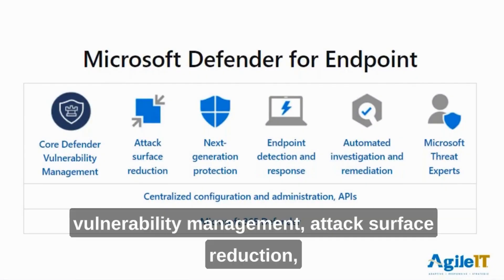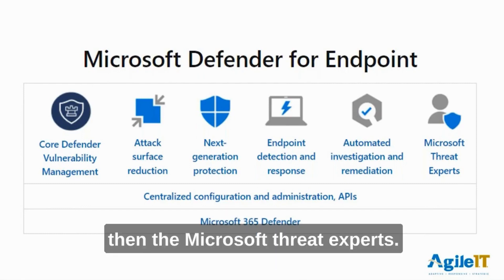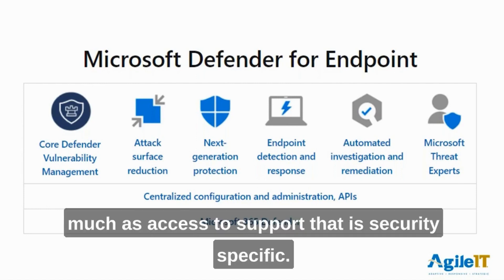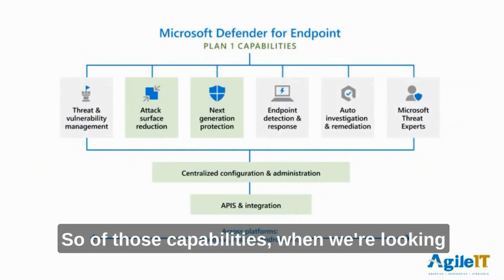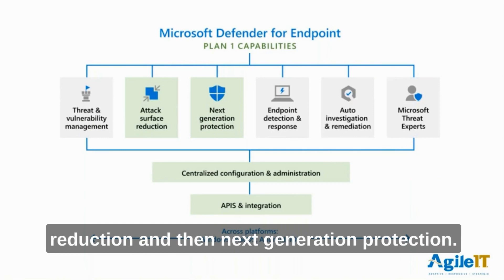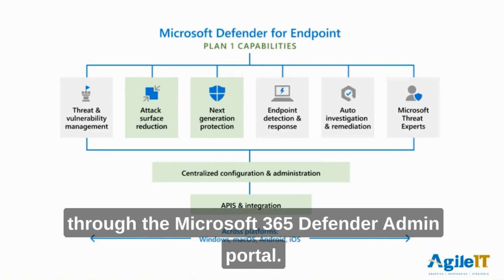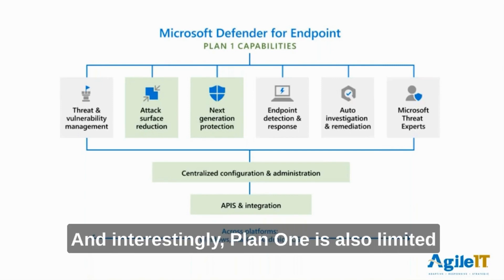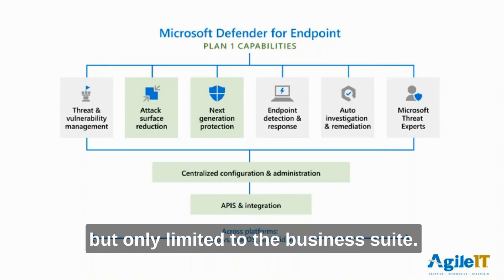6 Capabilities of Microsoft Defender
Dive into the key capabilities of Microsoft Defender with this brief video. Explore how each feature contributes to a secure and seamless digital environment.

Stay informed about the latest insights and trends by enabling notifications.